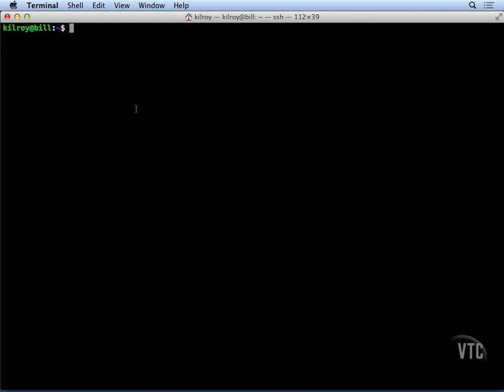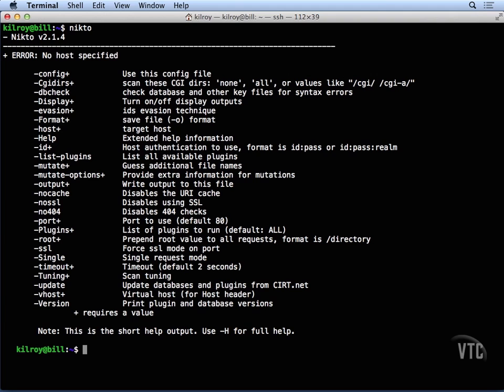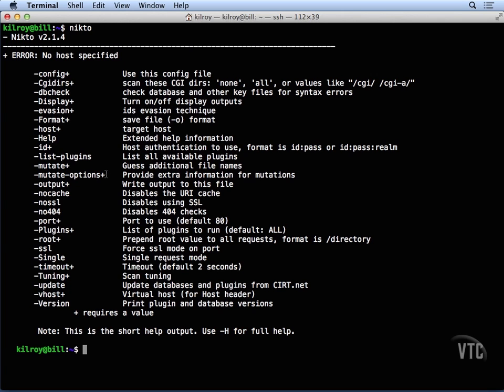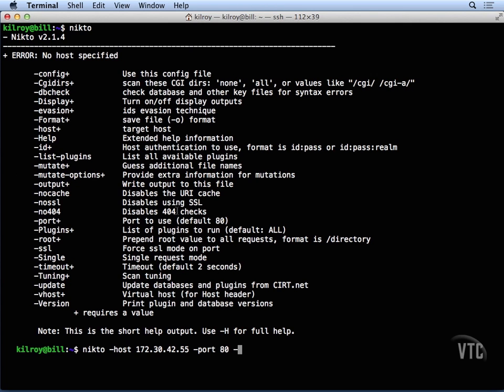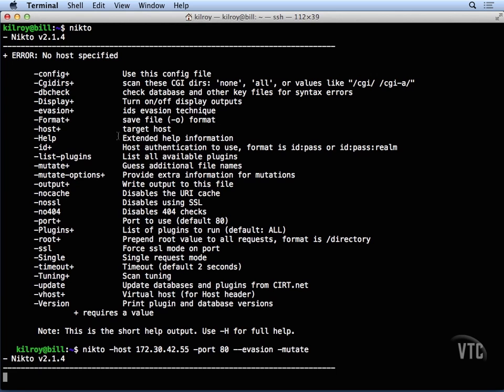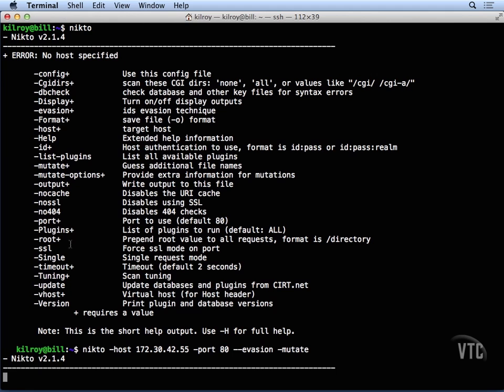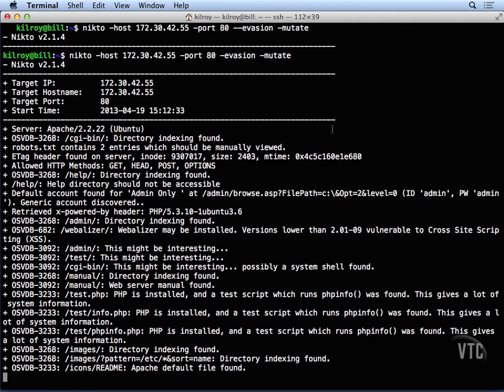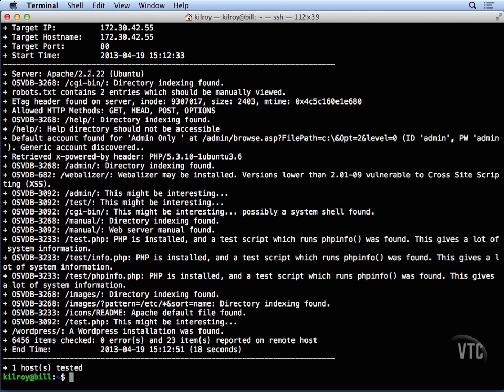06 04 Snmpwalk